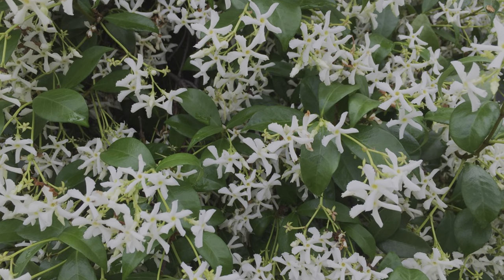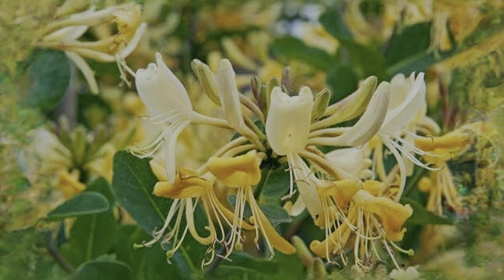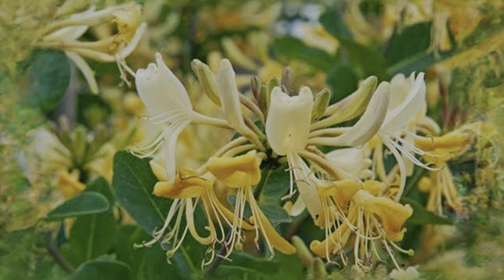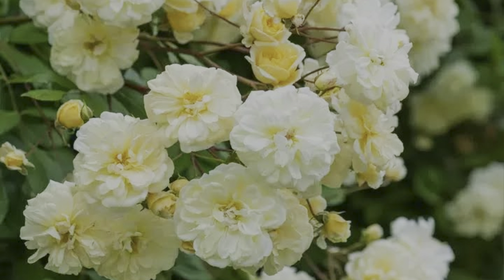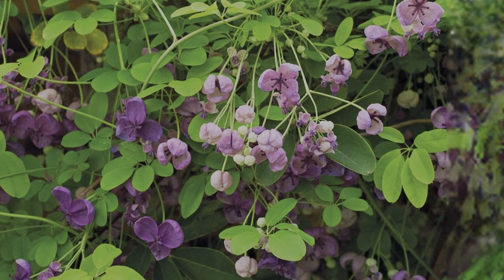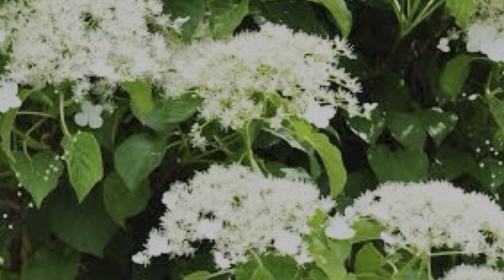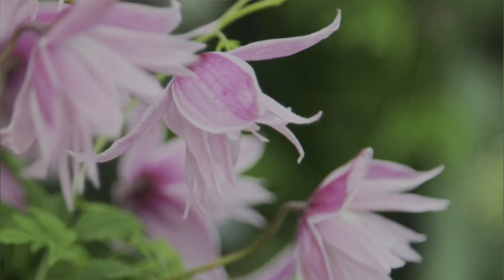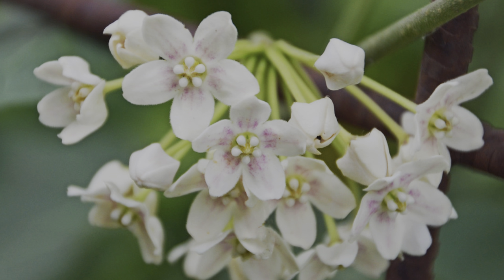My Top 10 Climbing Plants For Shade, Best Shade Loving Climbing Plants For The U.K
So most of us have gardens or open spaces surrounded by fences or boundary walls and yet this area is so often overlooked.
This is where thinking about planting plants with a purpose, and in this instance it is planting to in a shady position to add some much needed interest to an otherwise boring fence.

Plants featured in this video are;

Trachelospermum jasminoides

Lonicera periclymenum ‘Graham Thomas’

Rosa ‘Malvern Hills’

Akebia quinata

Hydrangea petiolaris

Lonicera henryi ‘Copper Beauty’

Clematis macropetala ‘Markhams Pink’

Dregea sinensis

Schizophragma hydrangeoides

Clematis ‘Nelly Moser’

Hedera